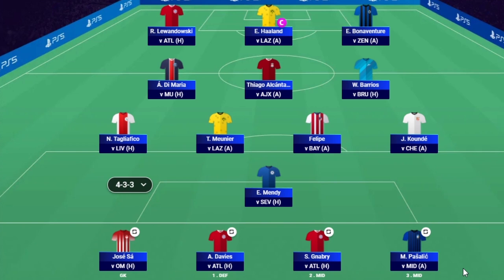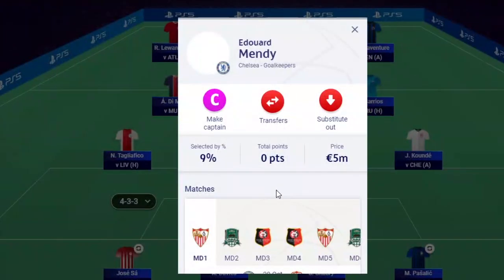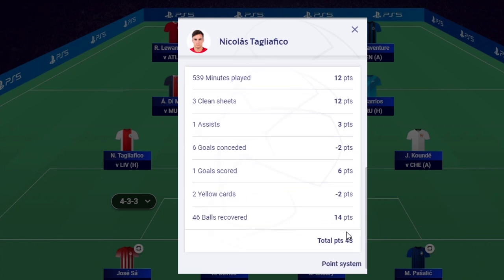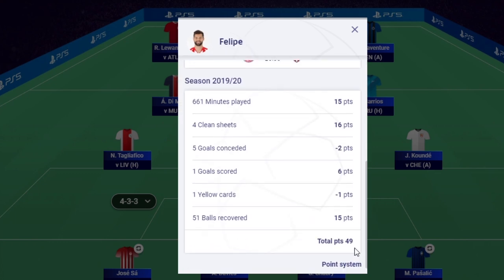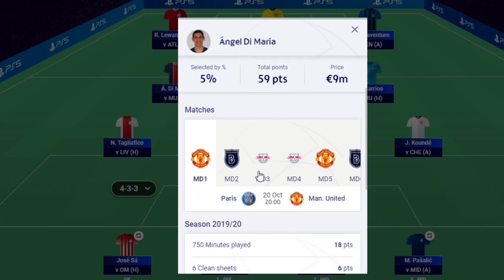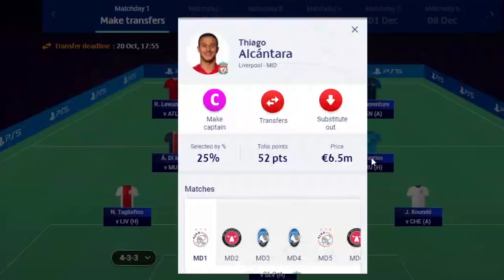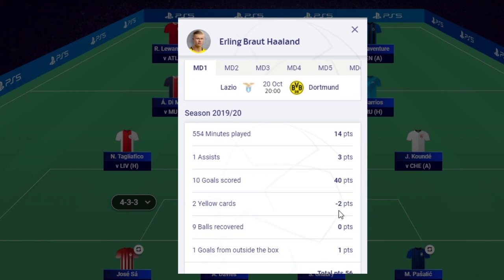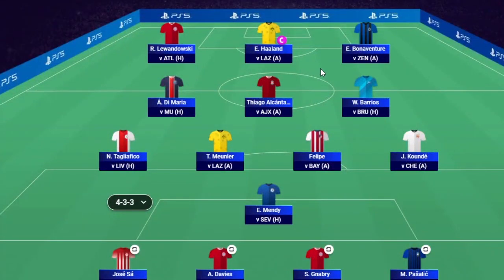UCL Fantasy First Draft | Champions League Fantasy 2020/21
A first draft for UCL Fantasy Football ahead of Gameweek 1 of the 2020/21 season.

I also provide some key tips for those of you who are new to UCL Fantasy.

The team ISN'T locked in so there may be further changes before the deadline.

Tell me what you think of my team and the best clubs and players to target down in the comments section below.

If you have any problems, suggestions or queries regarding your own team, leave them in the comments section down below.

Thank you for your support! 1000 subscribers by the end of the season is the aim.